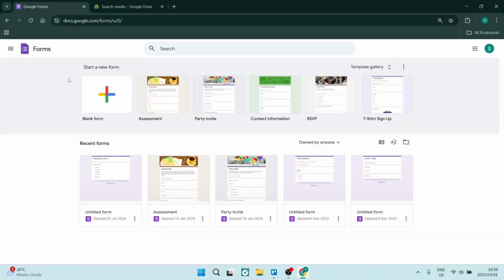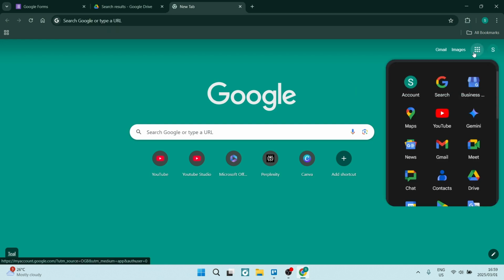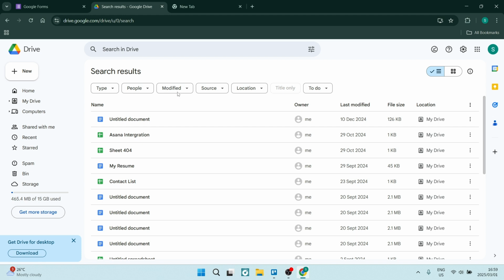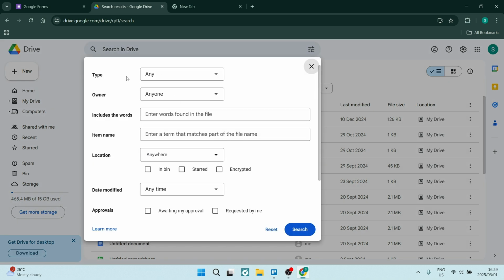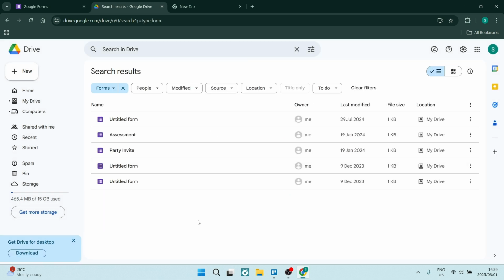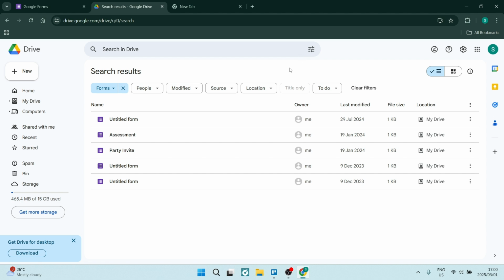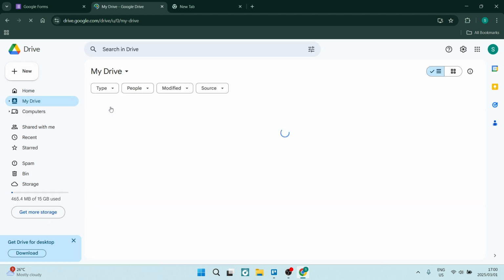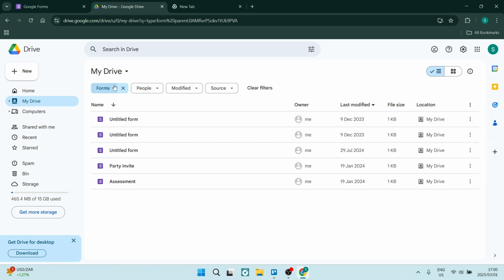How to Check if Google Form is Submitted | Google Forms Tutorial 2025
In this tutorial, 'How to Check if Google Form is Submitted | Google Forms Tutorial', we show you how to track submissions on Google Forms, an essential tool for creating surveys, quizzes, and feedback forms. Google Forms offers a simple way to collect data, but managing responses effectively is crucial. We'll explore how to set up notifications for form submissions, use Google Sheets to track data in real-time, and implement conditional logic to ensure your forms are optimized for the best user experience. Whether you're collecting feedback or conducting market research, this tutorial will help you streamline your workflow.

Timestamps

Intro – 00:00 – 00:06
Checking if Google Form is Submitted – 00:07 – 01:10